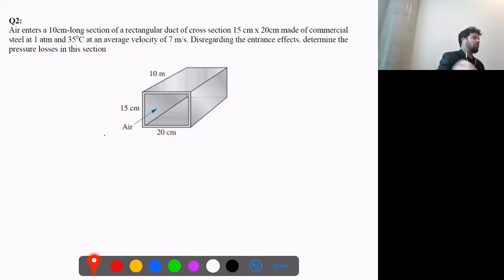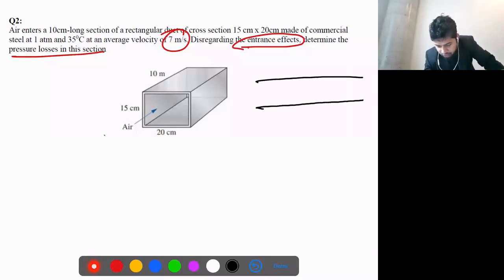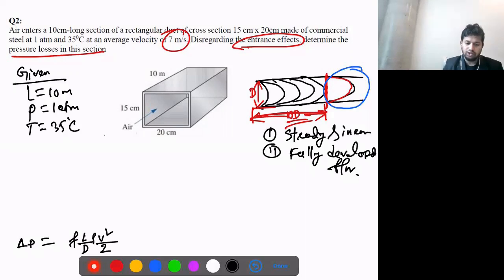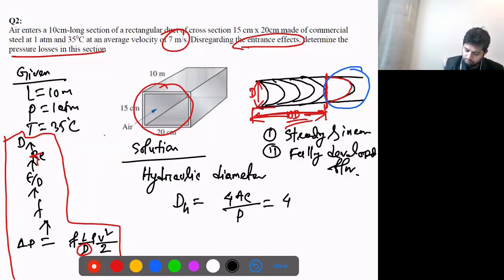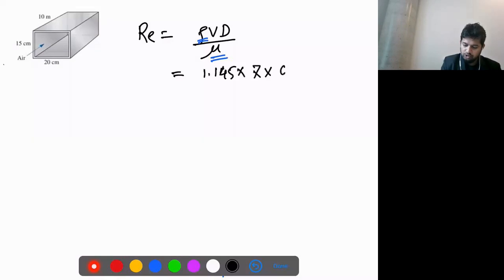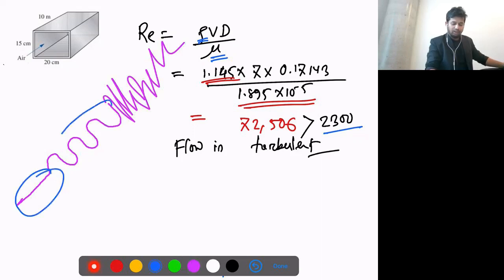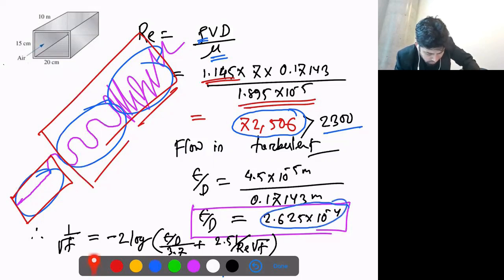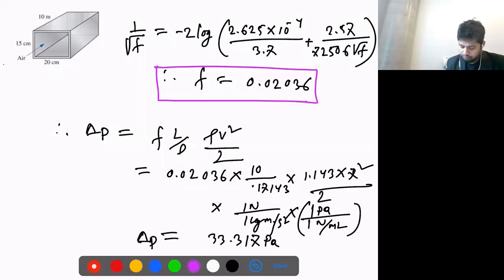Week 10 Tutorial problem 2